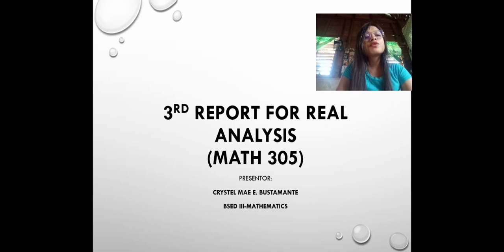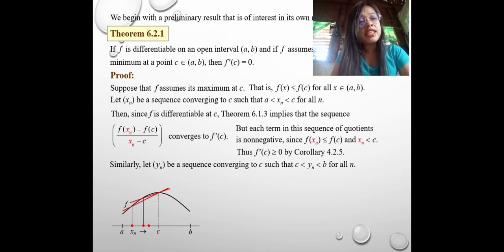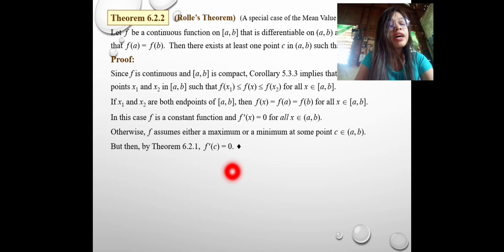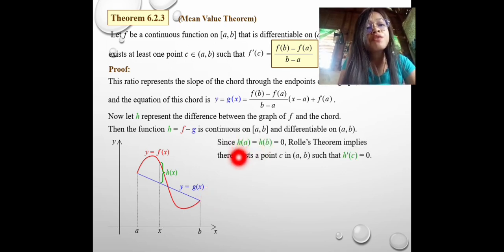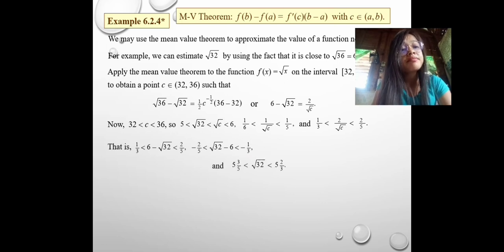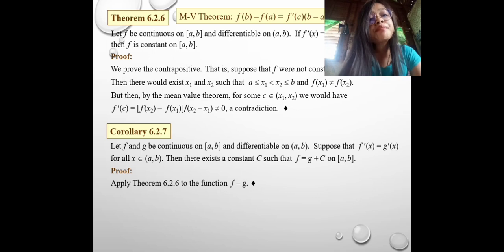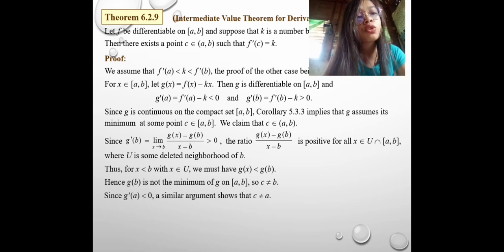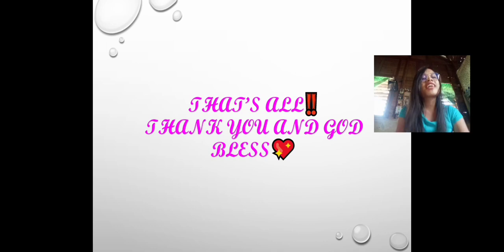6.2 The Mean Value Theorem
3rd report